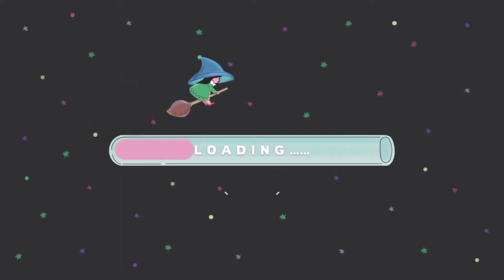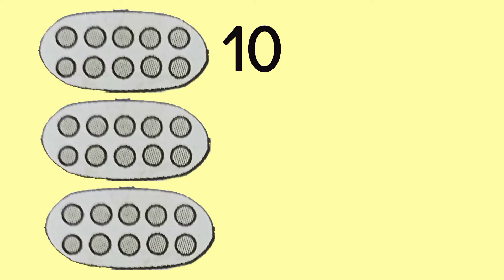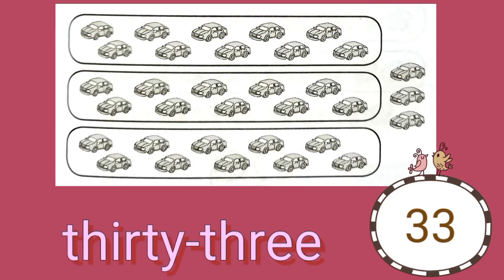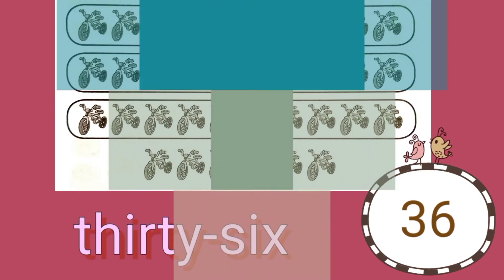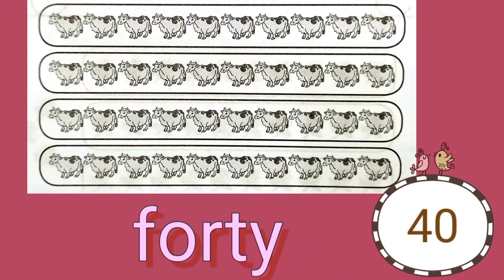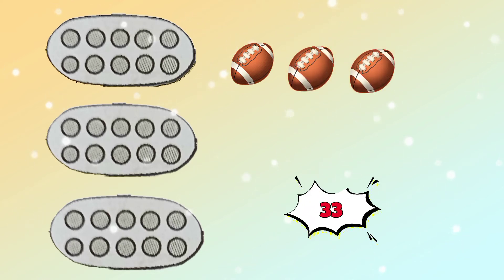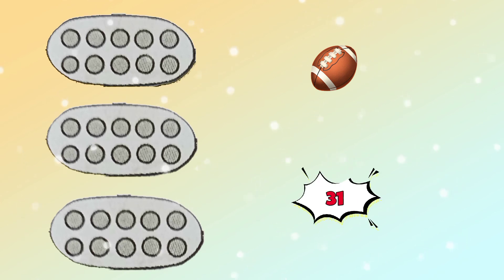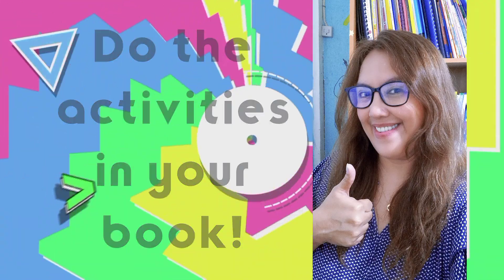Numbers 31-40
Counting big numbers by grouping objects by 10 and adding ones -Kinder Math